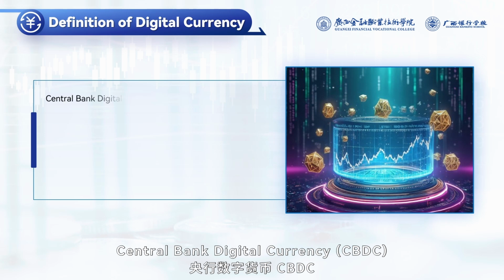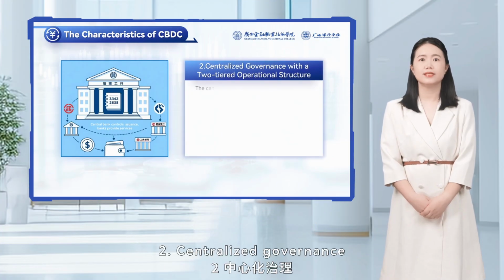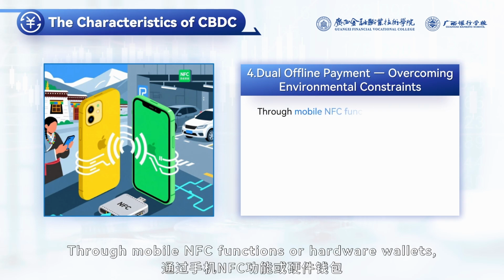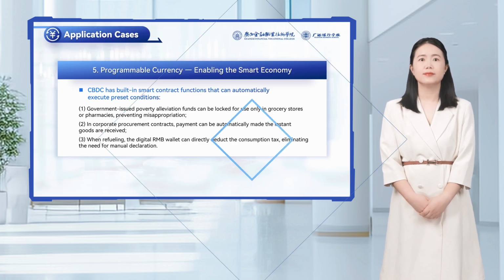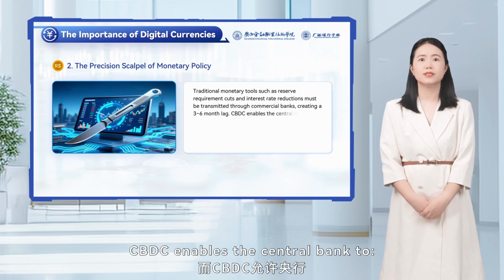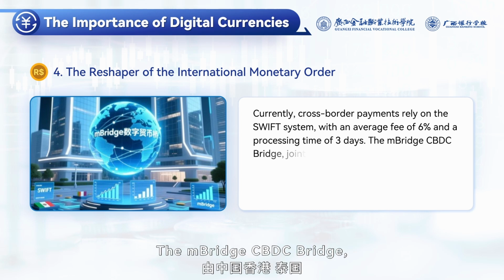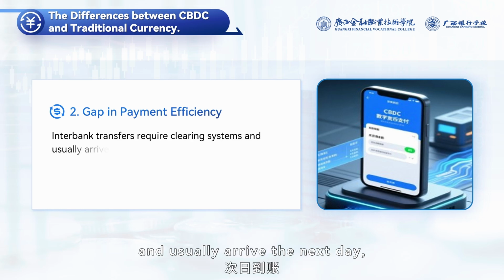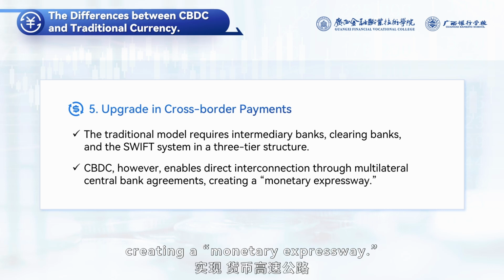4.1 The Definition, Characteristics and Importance of Central Bank Digital Currency